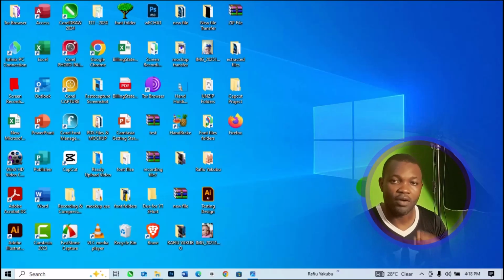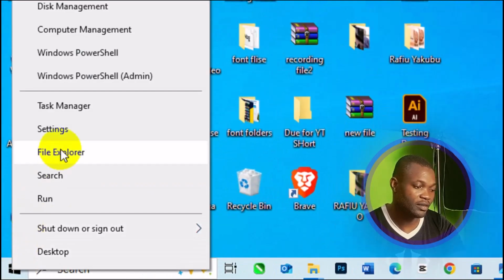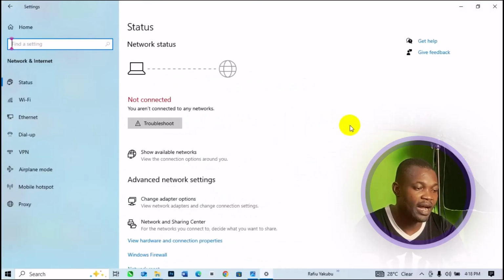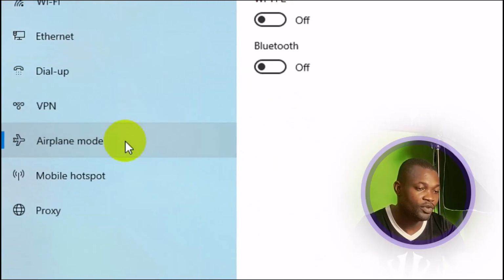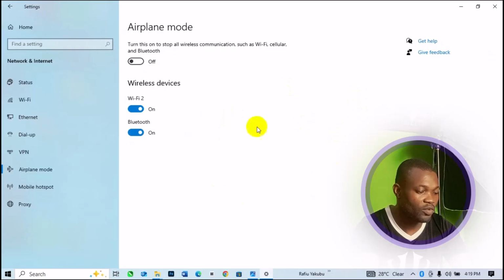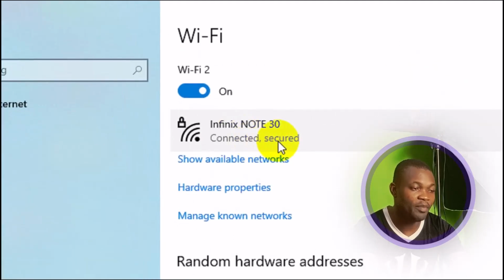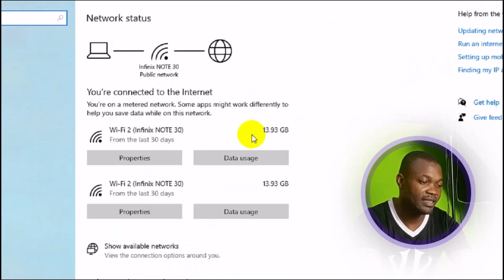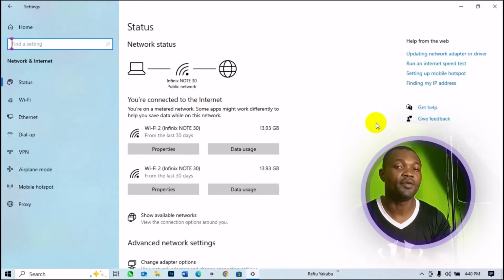How to Fix 'You Aren’t Connected to Internet' on Windows Laptop